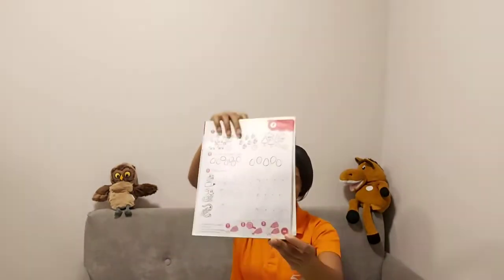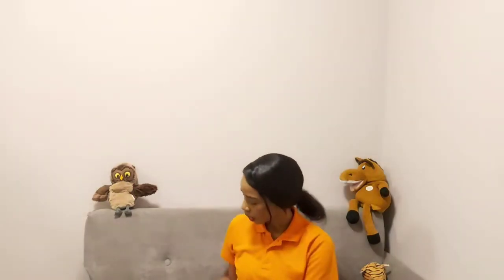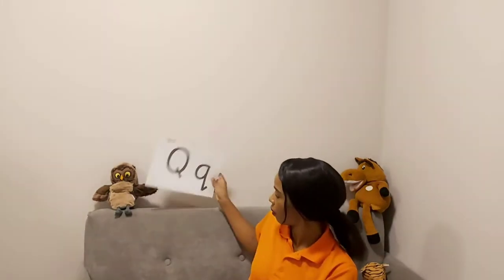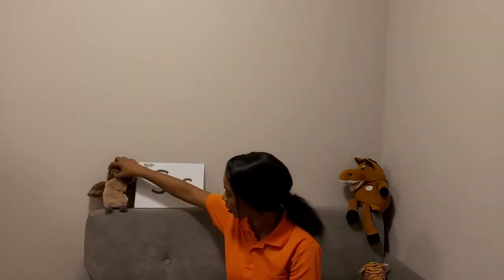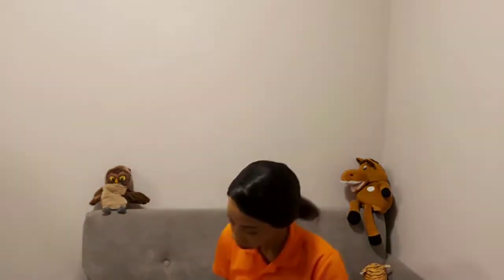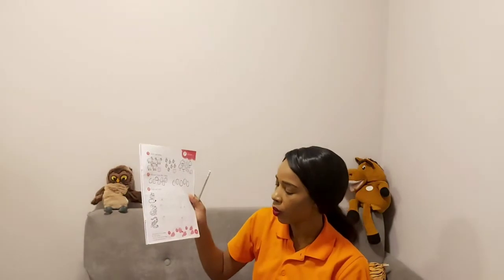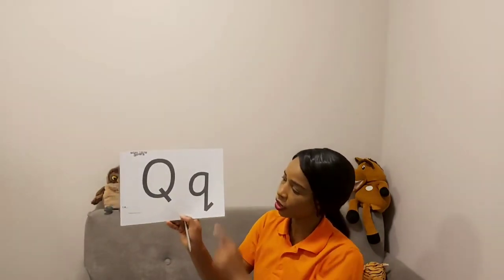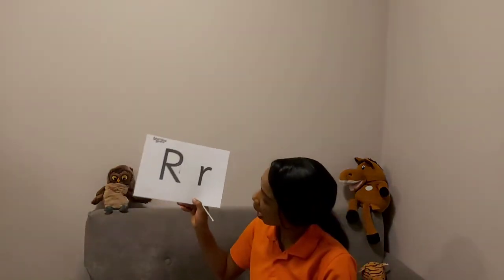KG2 KGE64 vdo 239 Activity Book Page 45